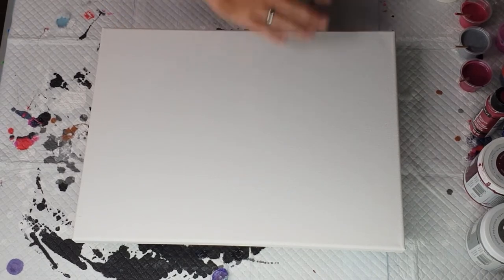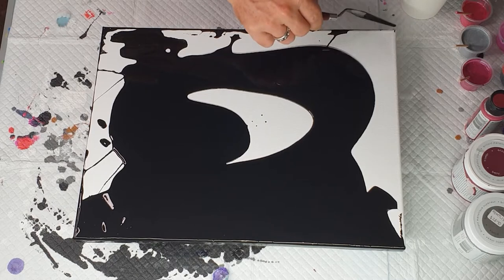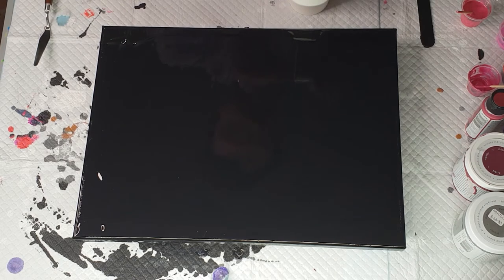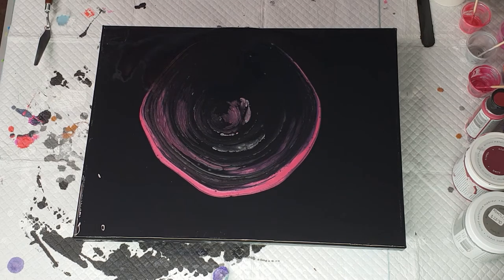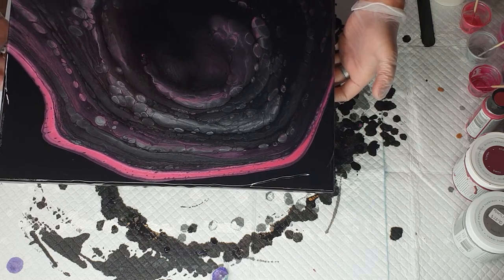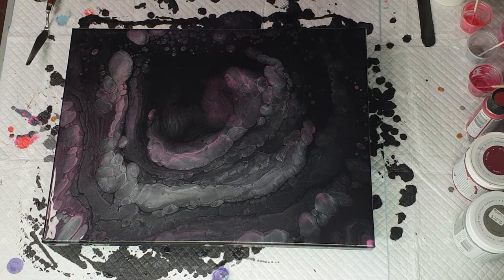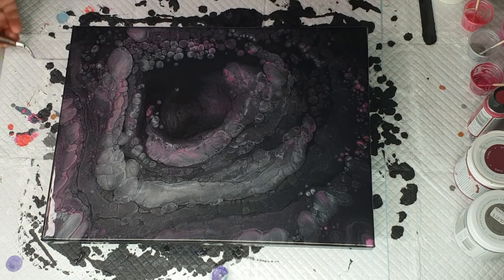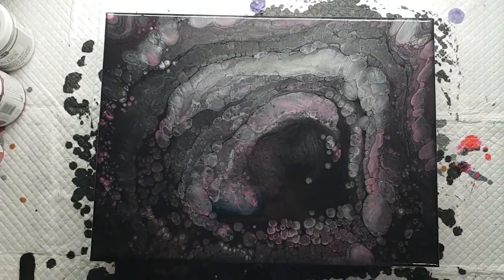#263 - straight pour and dirty pour combination with metallic pearls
by combining techniques you get an assortment of effects in the metallic paint
decoart Americana decor metallic in silver and berry 8g paint to 16g floetrol
extreme sheen pink tourmaline 8g paint to 8g floetrol
mont marte black 70g paint 140g floetrol and 21g water